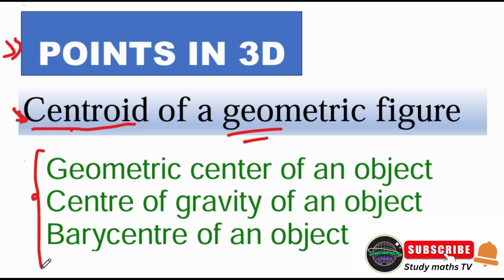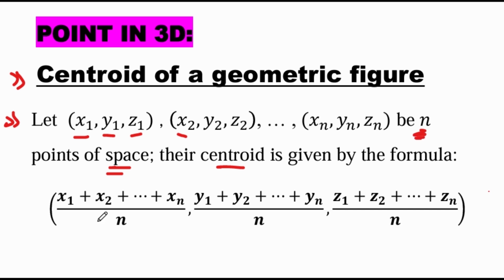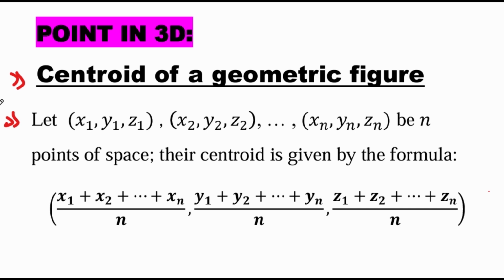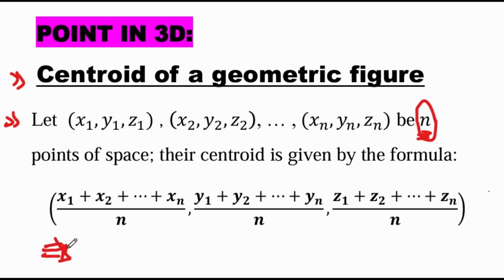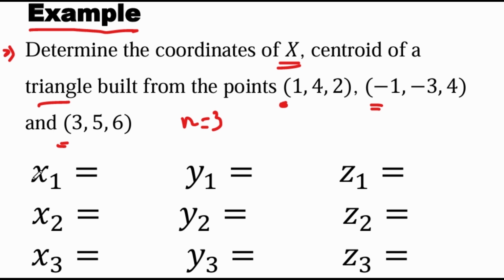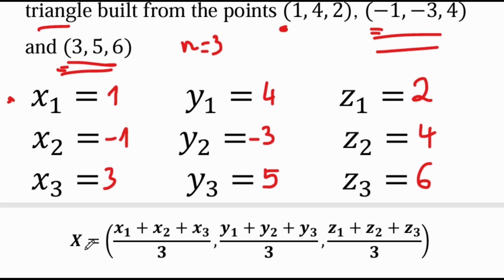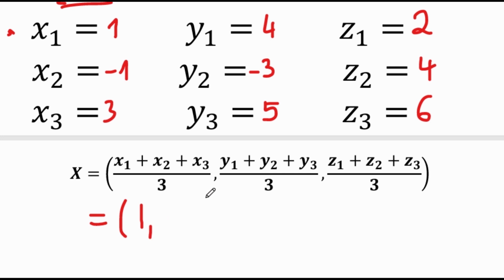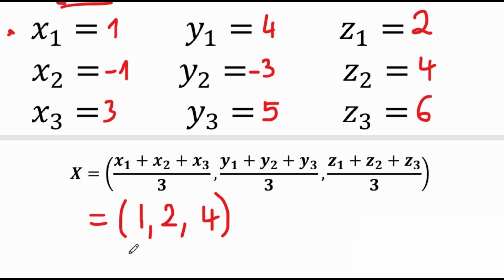POINTS IN 3D: Centroid of geometric figure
This video is about the centroid of geometric figure. watch it and learn more about how we find the centroid of a figure.